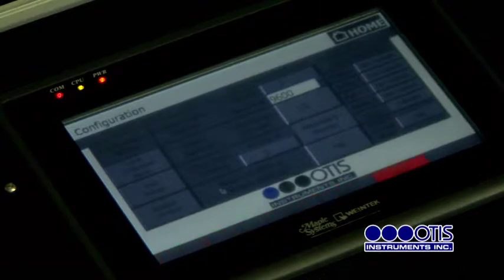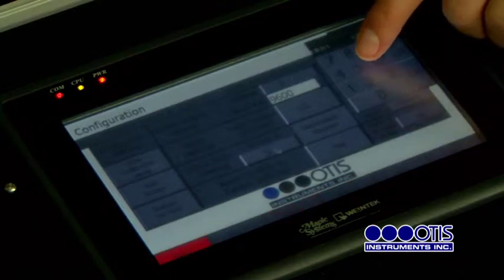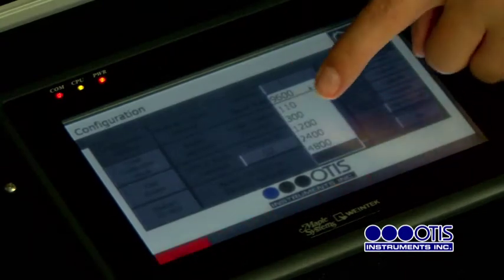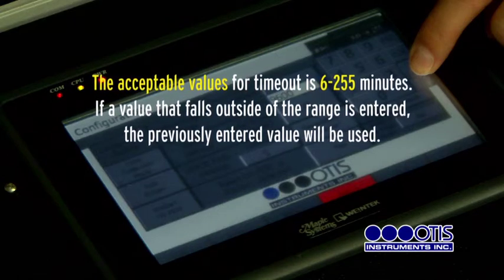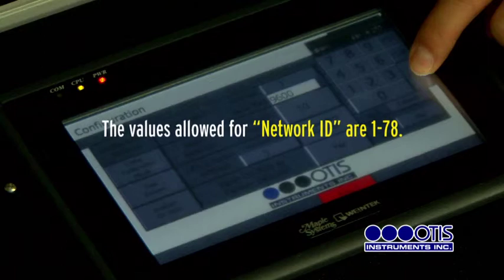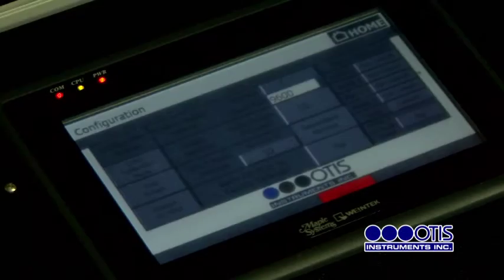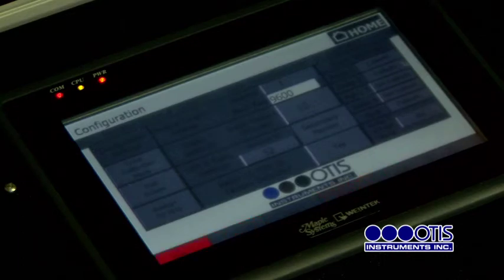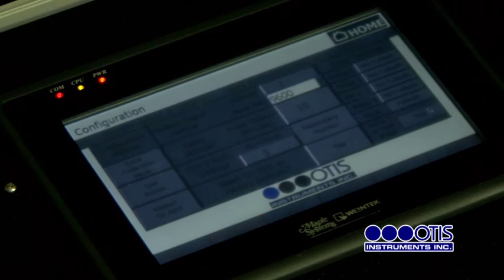OI-7032 Video 4: Configuration Menu Modifications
How-To Video 4 for the Otis Instruments, Inc. WireFree OI-7032 Touchscreen Monitor